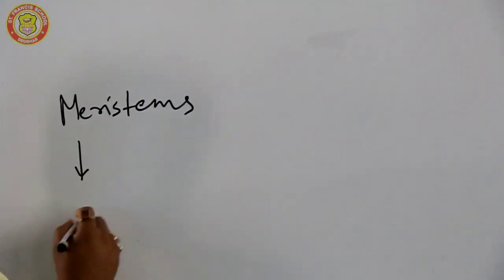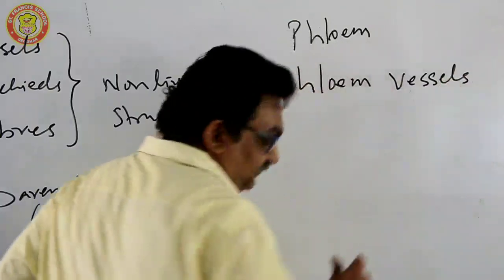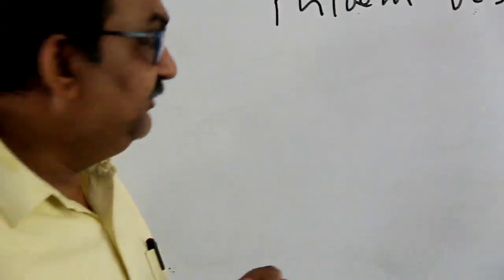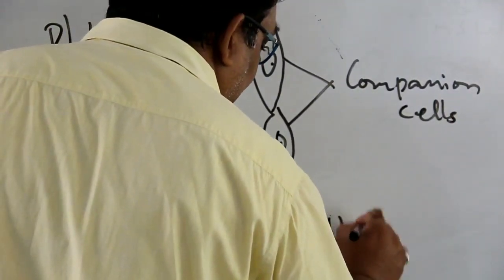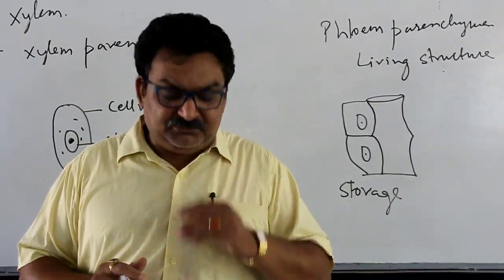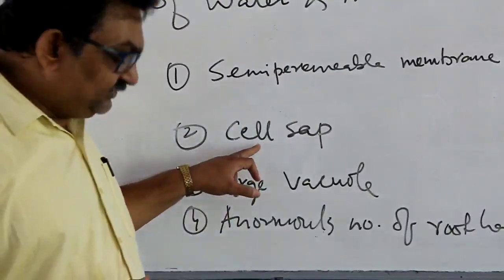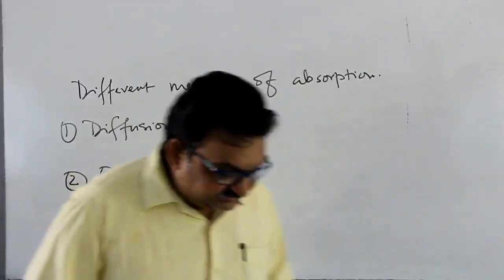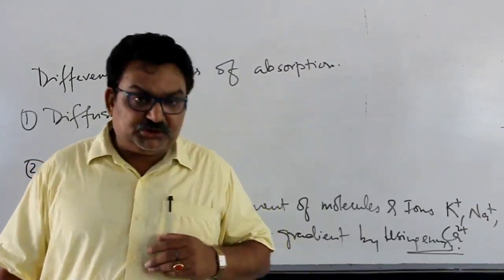Class:- 8 Biology